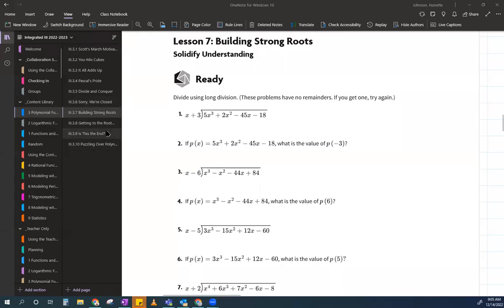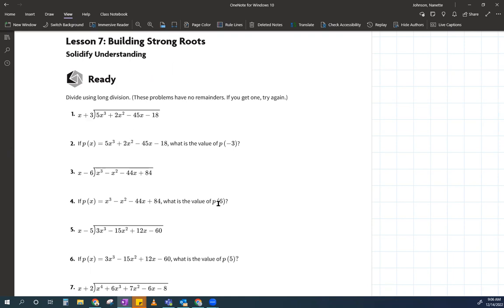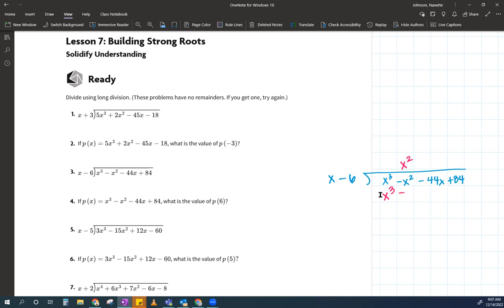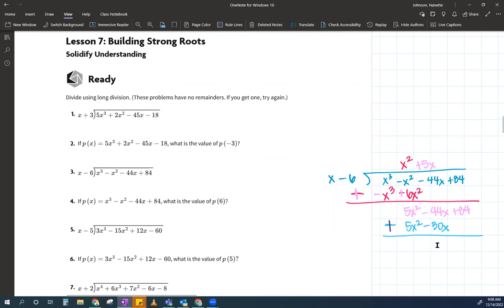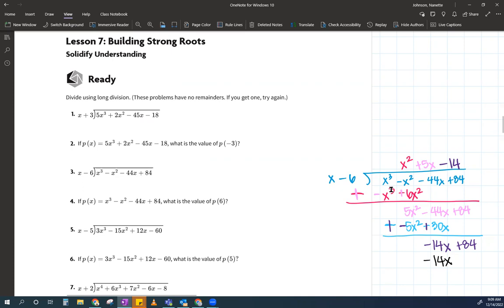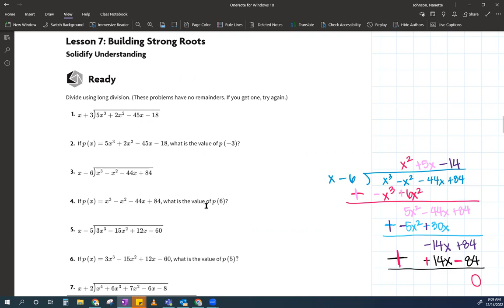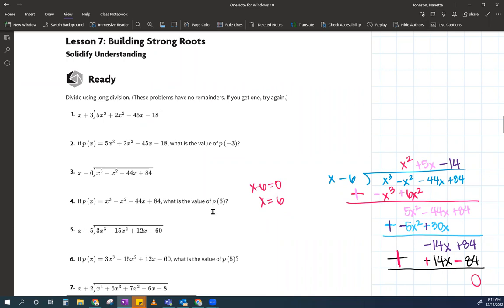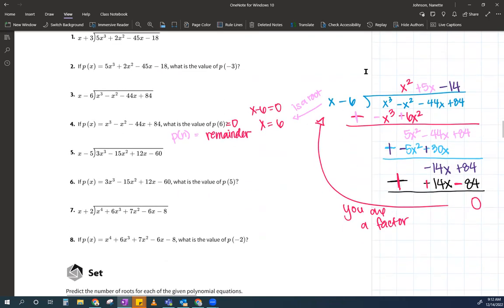Find the Value of a Polynomial Function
Math III
3.7 RSG 4

Learning Focus
Find roots and factors of quadratic and cubic functions.

Write quadratic and cubic equations in factored form.

Identify multiple roots of quadratic and cubic functions.

Do all polynomial functions of degree  have n roots?